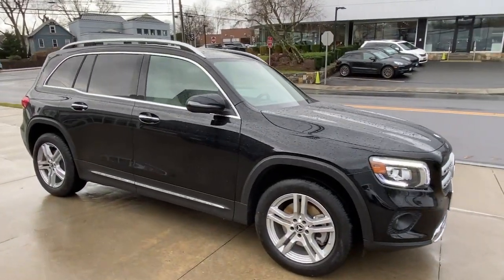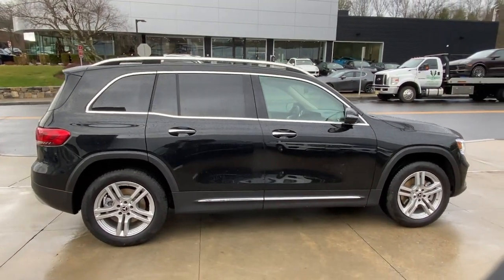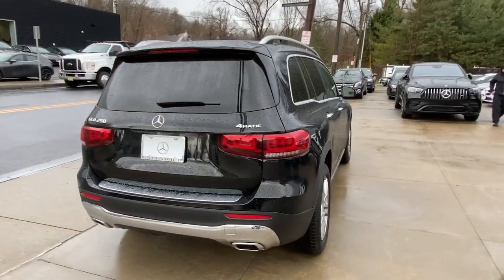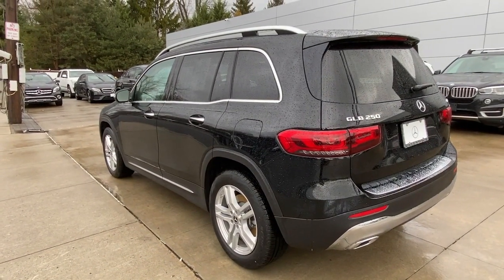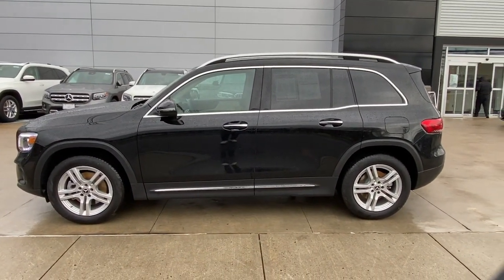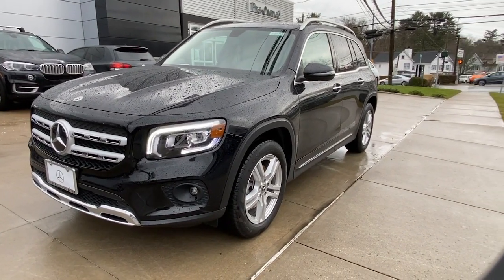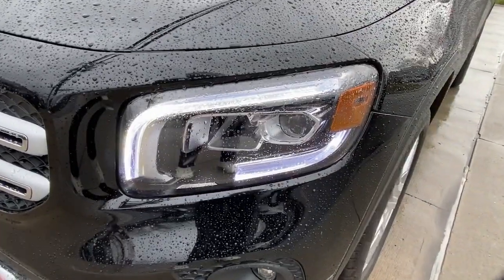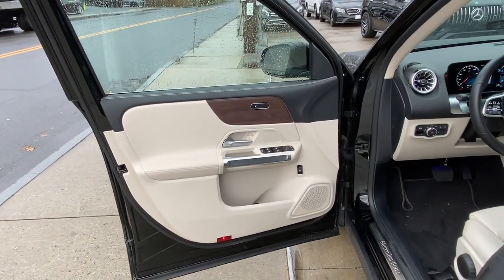2022 Mercedes-Benz GLB Greenwich, Stamford, Darien, Port Chester, White Plains W193461A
Night Black Used 2022 Mercedes-Benz GLB GLB 250 available in Greenwich, CT at Mercedes Benz of Greenwich. Servicing the Stamford, Darien, Port Chester, White Plains area.

2022 Mercedes-Benz GLB 250 4MATIC REMAINDER OF FACTORY WARRANTY, 10.25 Digital Instrument Cluster, 10.25 Media Display w/Touchscreen, 115V Outlet, Auto-Dimming Rearview & Driver-Side Mirrors, KEYLESS GO, Power Folding Side Mirrors, Premium Package Lite.brClean CARFAX. Odometer is 1481 miles below market average! 22/30 City/Highway MPGbrMERCEDES BENZ OF GREENWICH...WHERE THE RELATIONSHIP IS EVERYTHING.